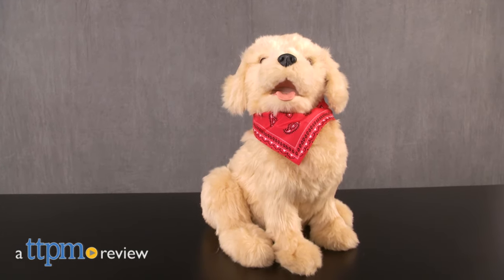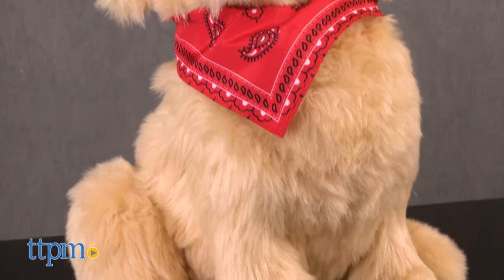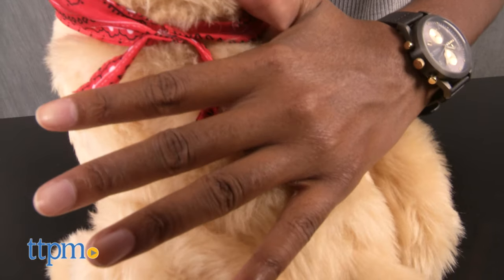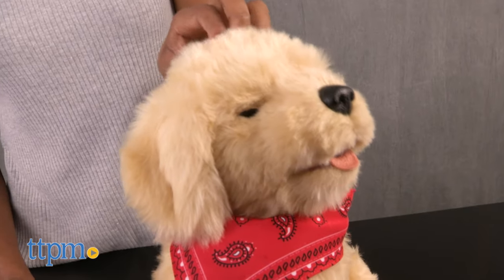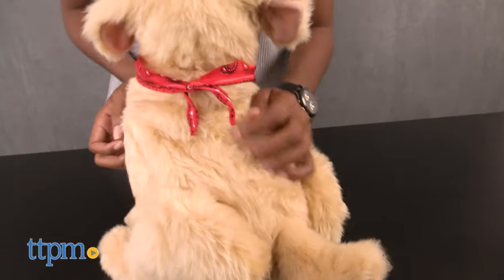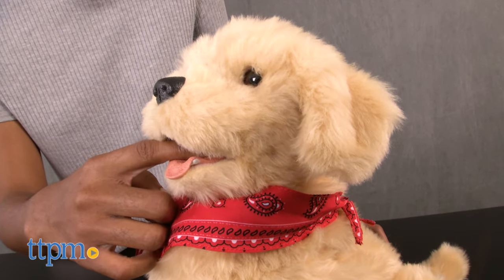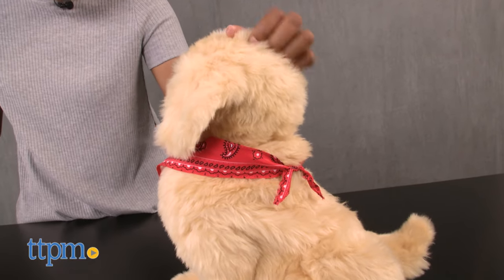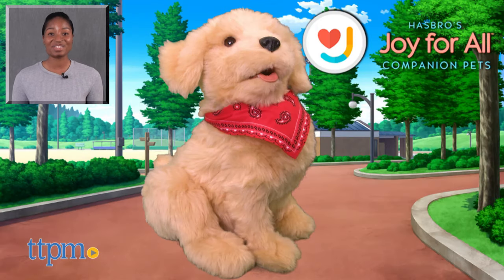Joy for All Companion Pets Golden Pup from Hasbro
Man’s best friend will always be there for you with Joy for All Companion Pets by Hasbro! Watch Carlissa from TTPM bond with her new, interactive golden pup, which has built-in-sensors that respond to motion and touch, and even makes sounds like a real dog! For full review and shopping info

Product Info: Cuddle with your new pup with Joy for All Companion Pets by Hasbro for ages 5-105! This interactive pup has built-in-sensors that respond to motion and touch. It has a life-like coat and makes authentic dog sounds. Your new pup also responds to your voice with bark-back technology. You can even feel your dog’s heartbeat with a gentle press over its back. To interact with your new dog, open the Velcro underneath and flip on the switch. You can also flip the switch to mute if you do not want sound. There are motion sensors on the cheeks, back, mouth, and head, a microphone, and a light sensor on the eyes. Pet your pup’s cheek and it will nuzzle your hand. Pet the back of the pup’s head and it will move. Talk to your pup to see it look toward you and hear it respond with puppy-like noises. This companion pet requires four C batteries, which are included. If you don’t interact with your pup for a few minutes, it will go to sleep. Wake it up by walking by or patting it on the head. This pup is amazingly cute and cuddly, but it almost sheds like a real dog, so be careful. This dog is designed for kids and adults alike, and they will have a wonderful time bonding with and caring for their new pup without the hard work of having an actual real dog. This pup is well-made and the removable handkerchief adds that extra pizzazz!